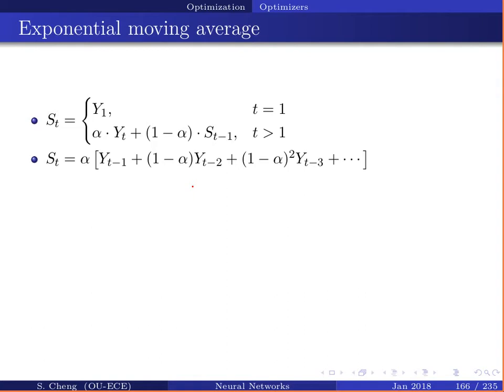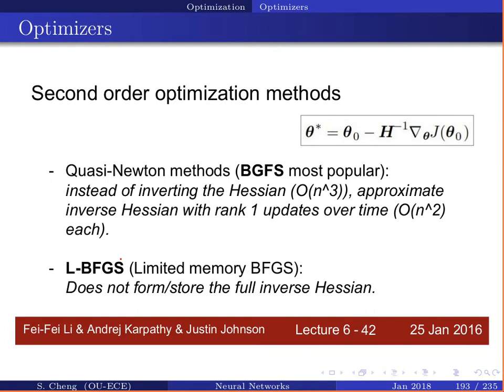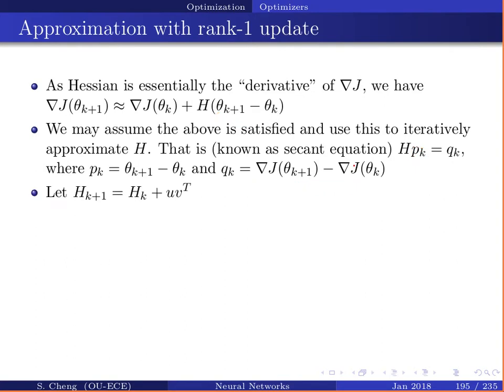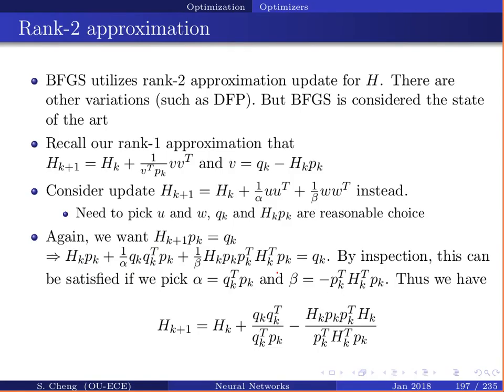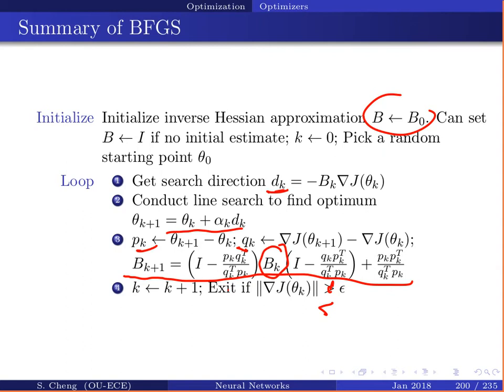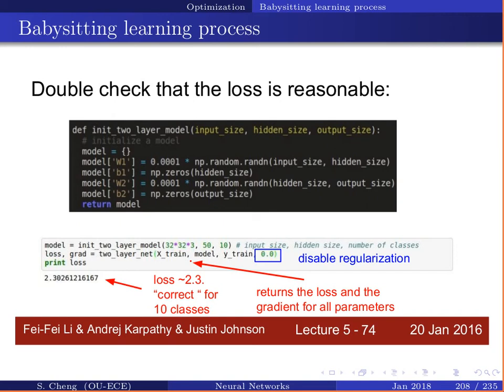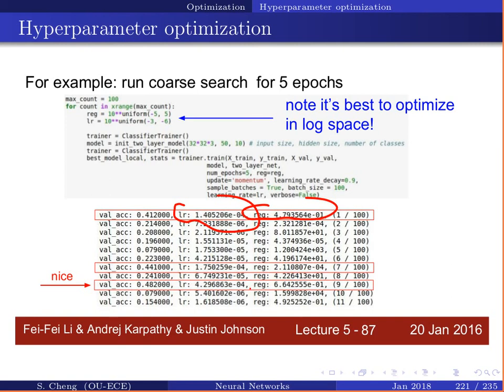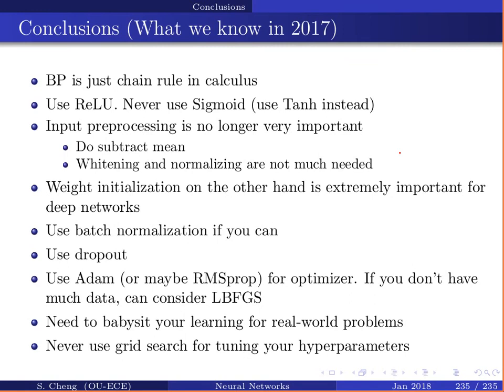8-Quasi-Newton methods, BFGS, LBFGS, babysitting learning process